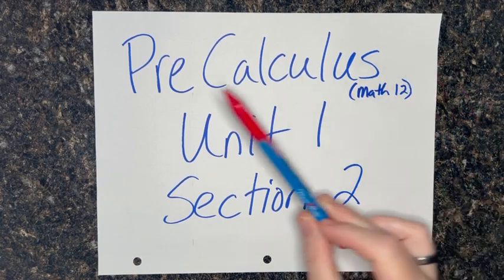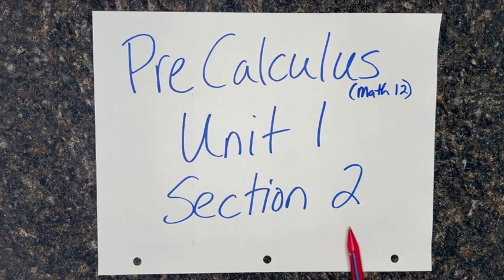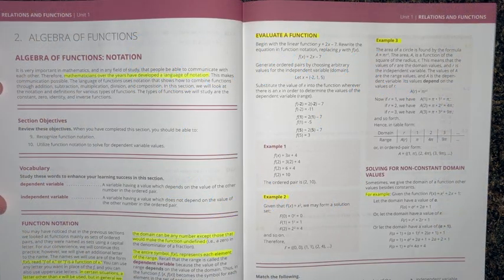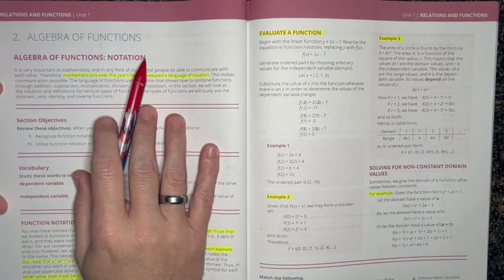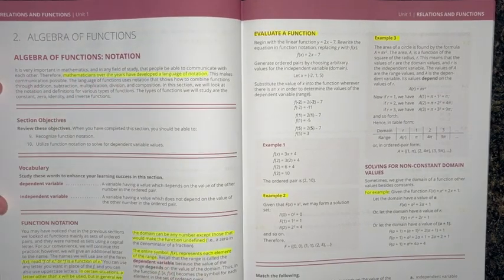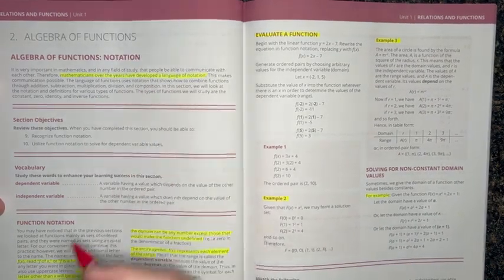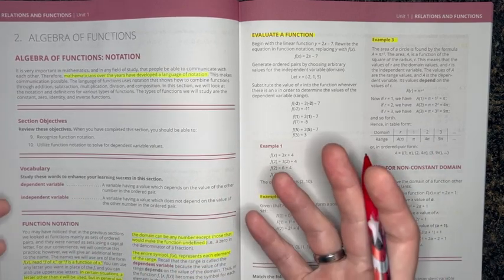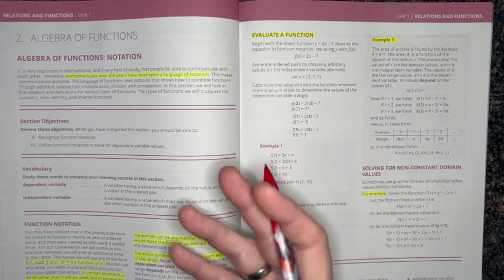Pre-Calculus Unit 1 Section 2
This video provides instruction for Alpha Omega Publications 12th Grade Math, Unit 1 Section 2 Algebra of Functions;
Notation
Arithmetic
Composition
Inverse